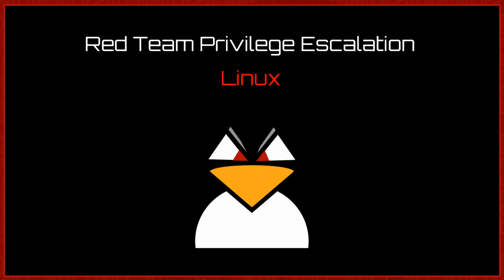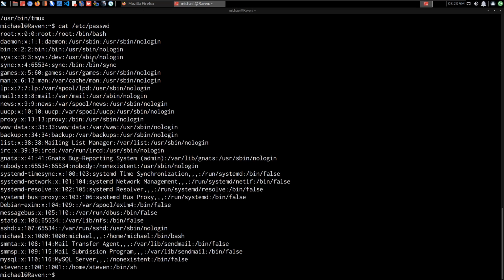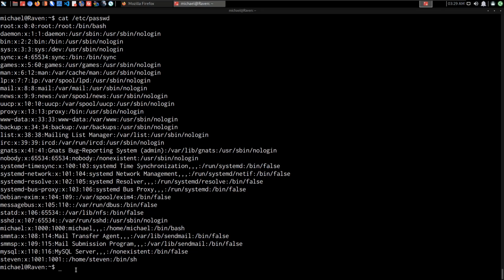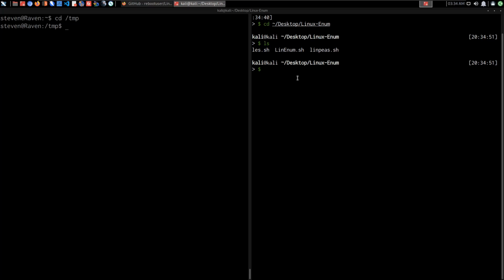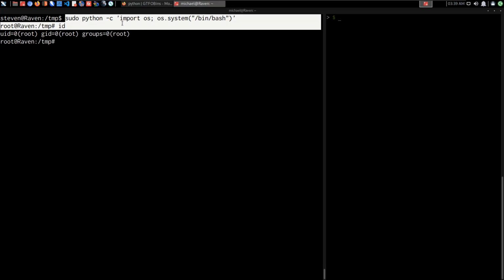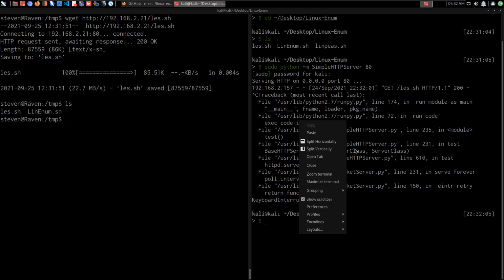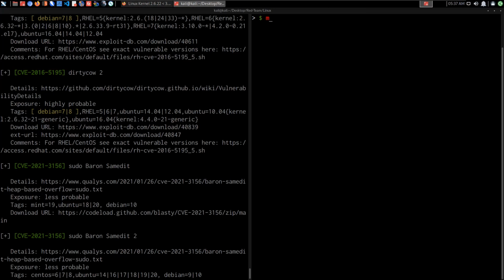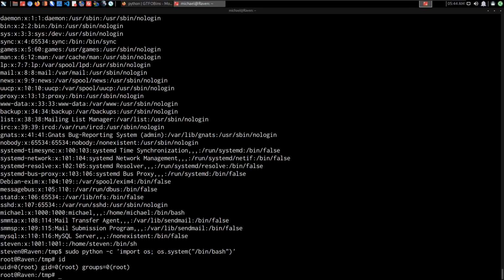Linux Red Team Privilege Escalation Techniques - Kernel Exploits & SUDO Permissions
In this video, I explore the process of elevating privileges on Linux by leveraging kernel exploits, local accounts, and misconfigured SUDO permissions.

Privilege Escalation consists of techniques adversaries use to gain higher-level permissions on a system or network. Adversaries can often enter and explore a network with unprivileged access but require elevated permissions to follow through on their objectives. Common approaches are to take advantage of system weaknesses, misconfigurations, and vulnerabilities.

Kiitos katsomisesta
感谢您观看
شكرا للمشاهدة